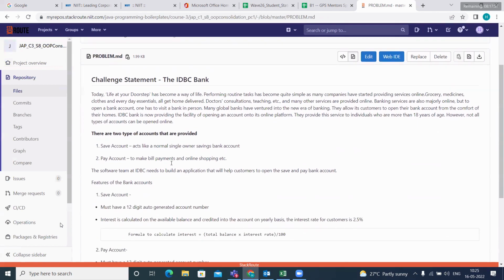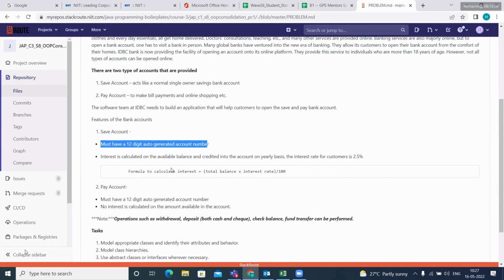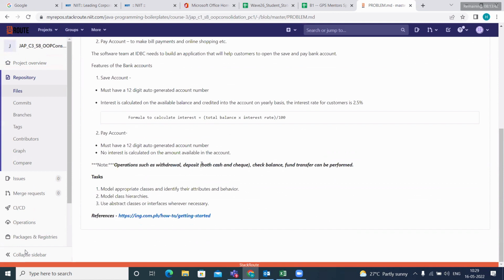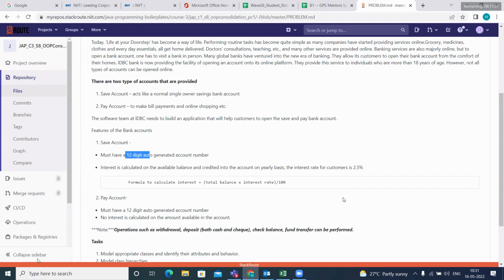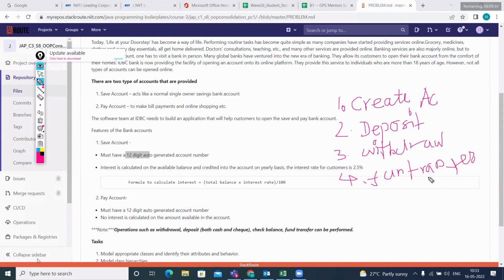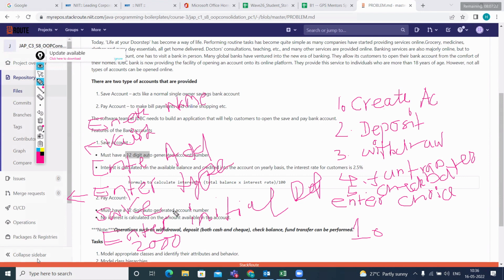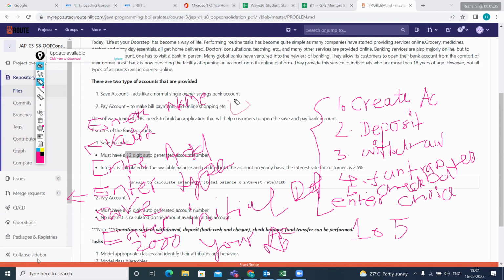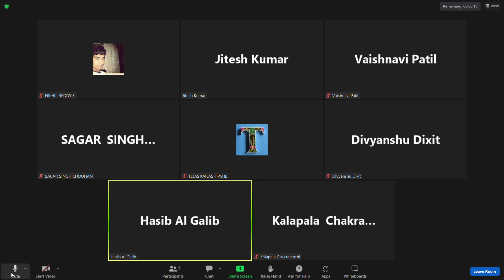IDBI BANK Sprint Concept